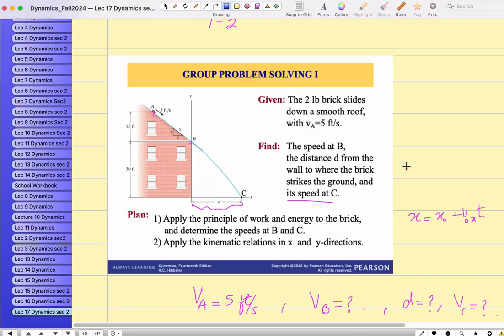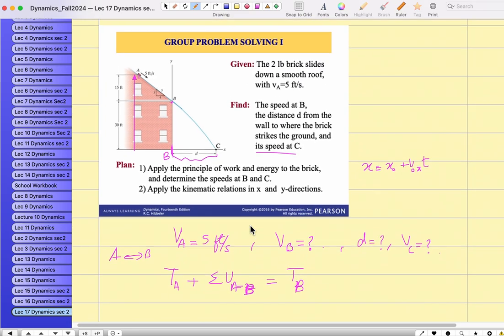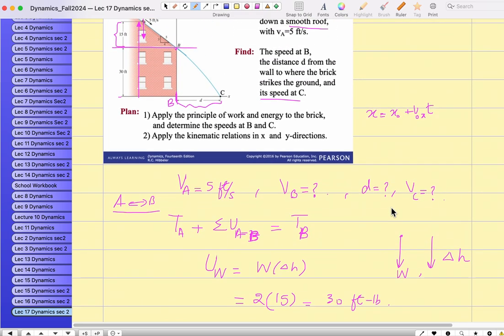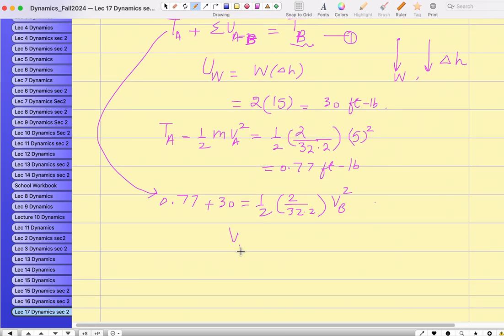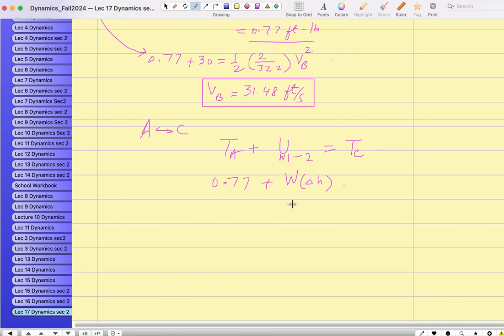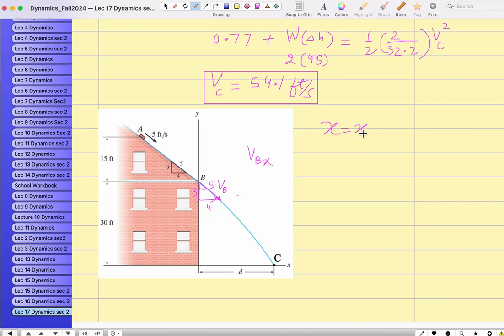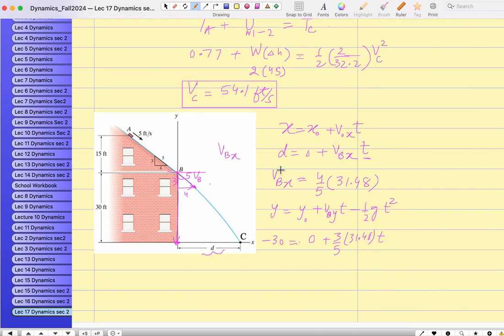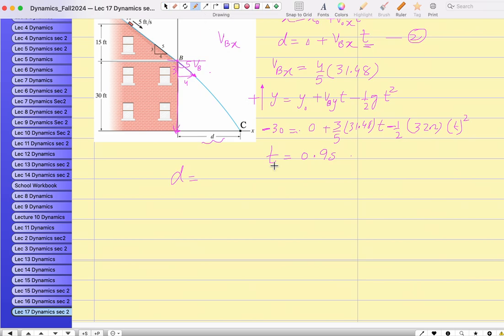Working energy Principle example 2; gravity forces, work done